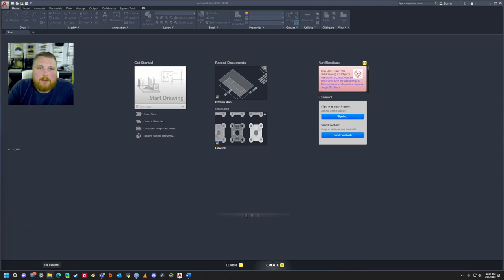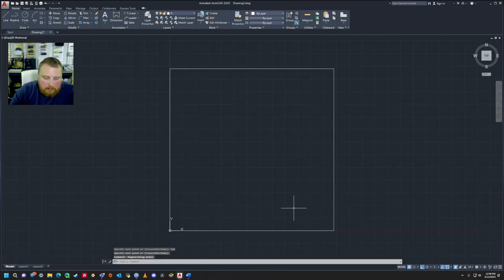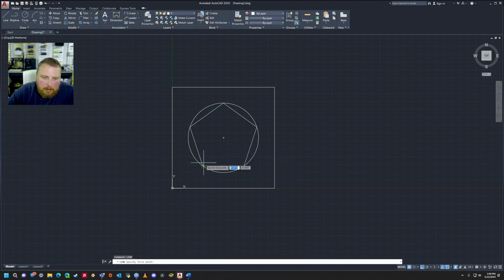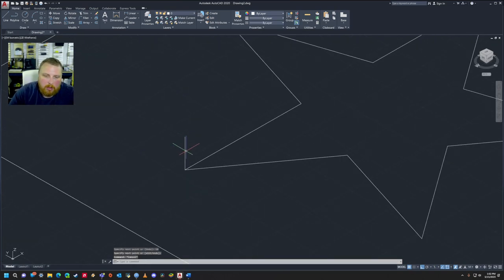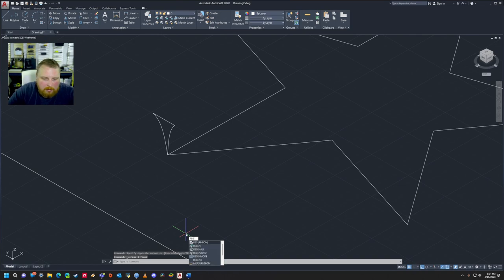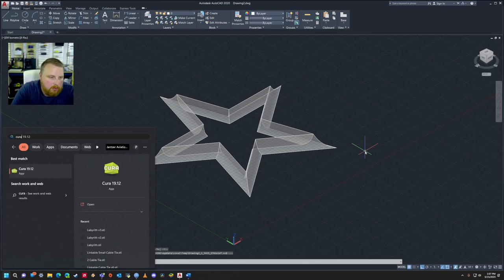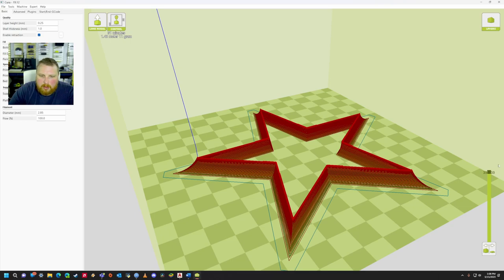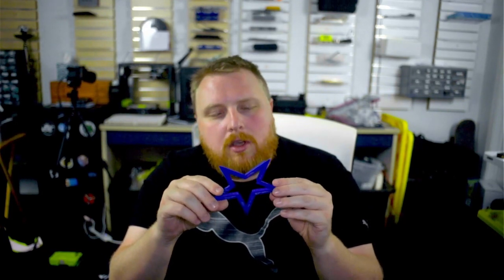Master the Art of Cookie Cutter Creation: AutoCAD, LulzBot Mini V1, and CURA Unleashed!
🌟 Learn the step-by-step process of crafting custom cookie cutters using AutoCAD, the LulzBot Mini V1, and CURA software. 🍪✨ Join us on this creative journey as we dive into 3D printing magic and turn your baking dreams into reality. 👇